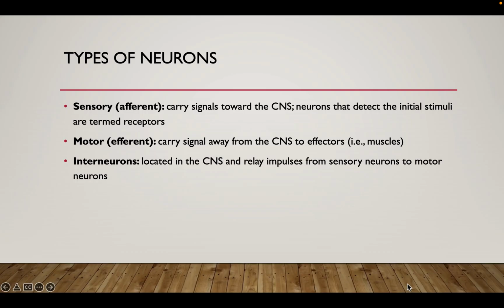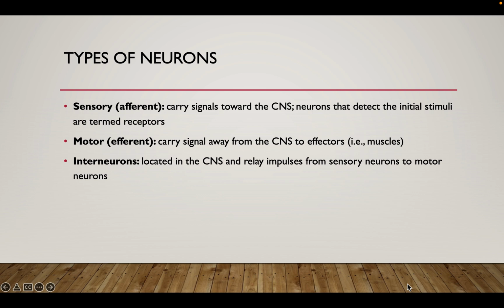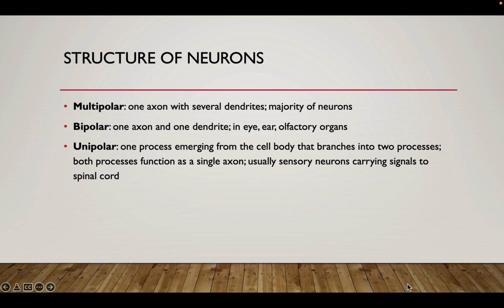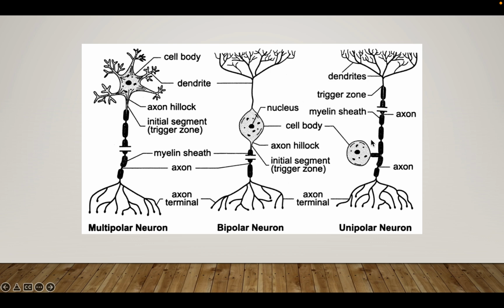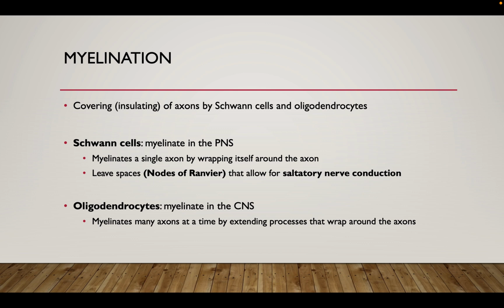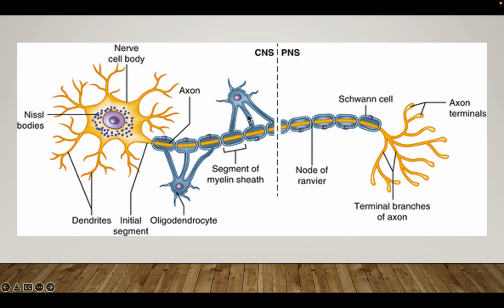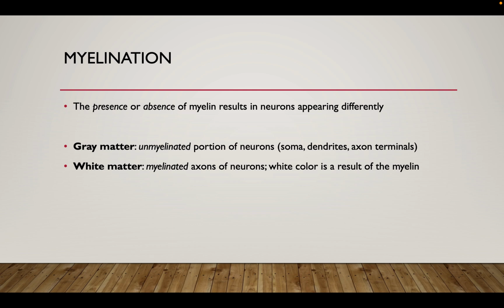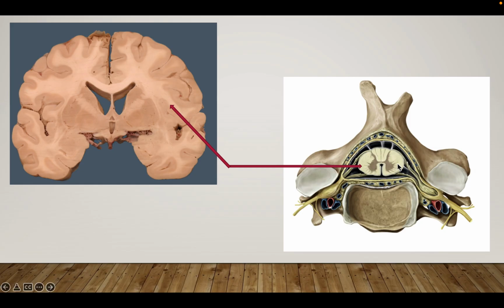Nervous system, part 3 of 5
This video discusses types of neurons (multipolar, bipolar, and unipolar) as well as cells involved in the myelination process.